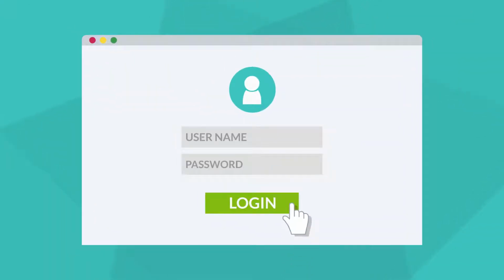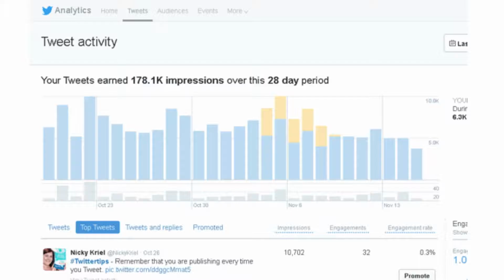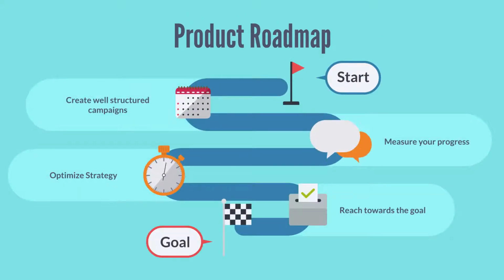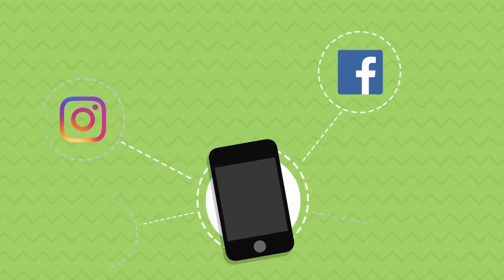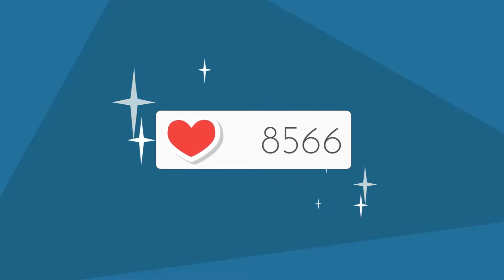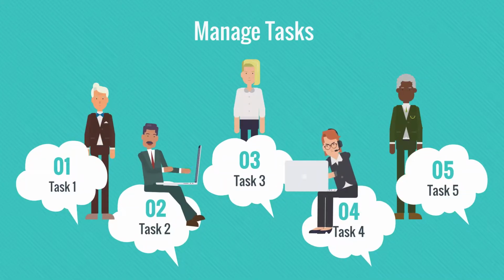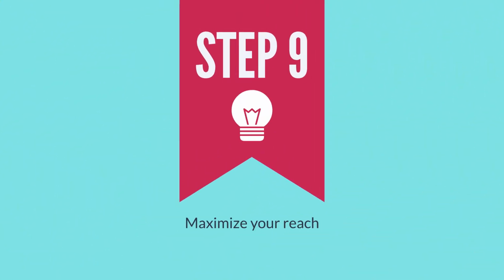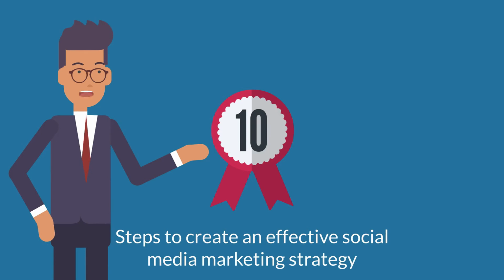10 STEPS Social Media Marketing Strategy 2021 | How To Start SMM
Become a PRO in SMM by watching these videos too!

00:00 - Intro
0:17 - 10 Step SMM Strategy
06:20 - Outro

▶︎ Stock footages by iStock, Shutter Stock.

▶︎The goal of our channel is to help you grow, achieve success and make money online 2021. Uncover the secrets to the success of billionaires with us! If you're interested in learning how to make money online in 2021 and start earning income using online business ideas 2021 and passive income 2021 ideas, you've come to the right place!

We show online business ideas 2021, passive income 2021, side hustle strategies, and more!